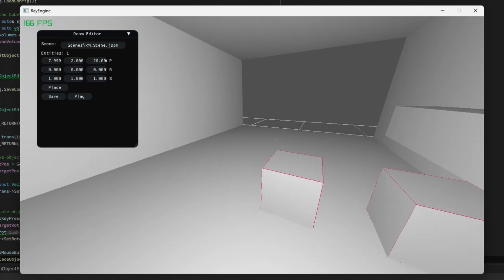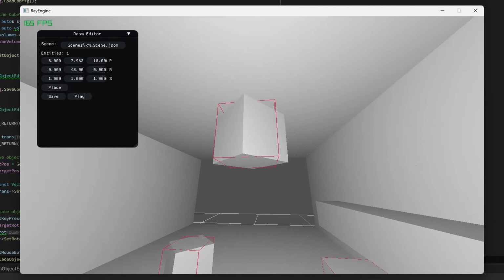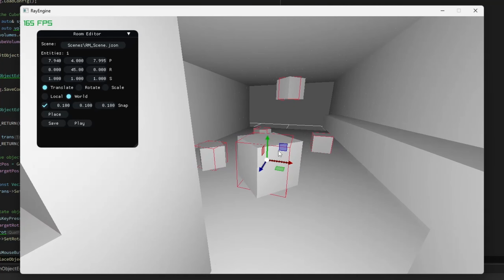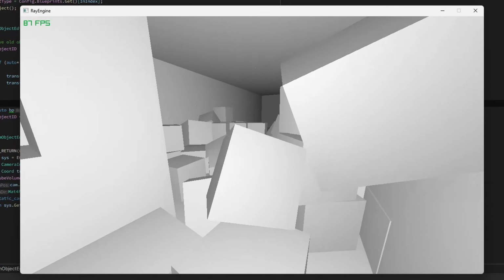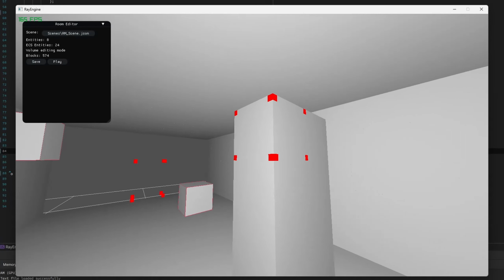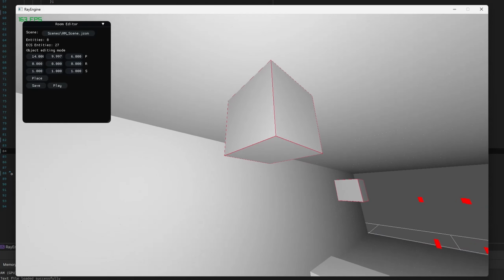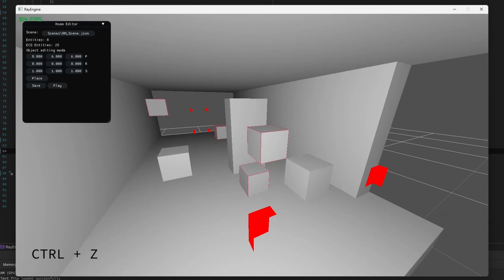Room Editor | Devlog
Creating a room editor for my game, in my custom game engine!